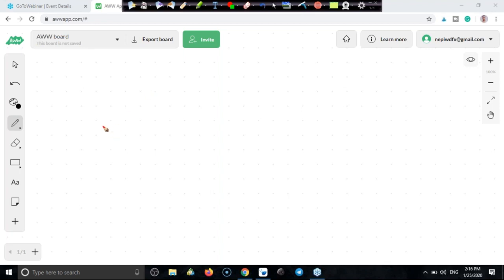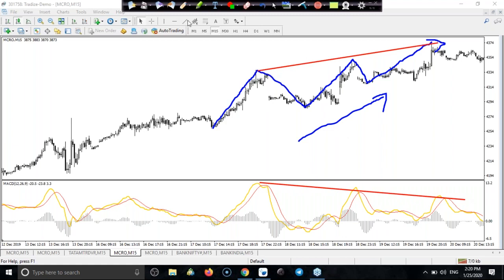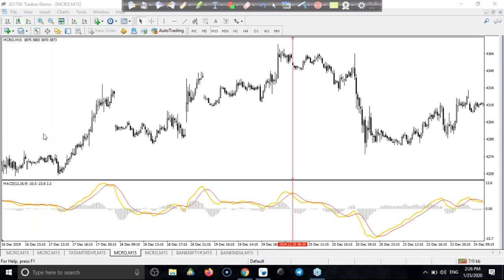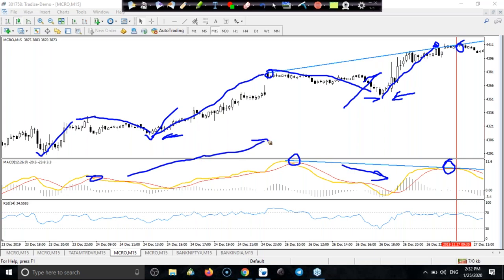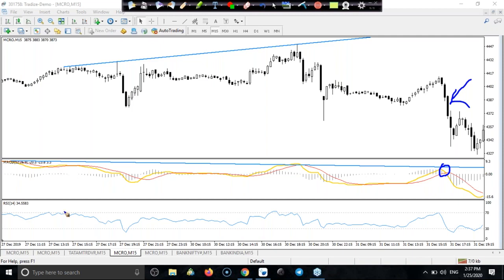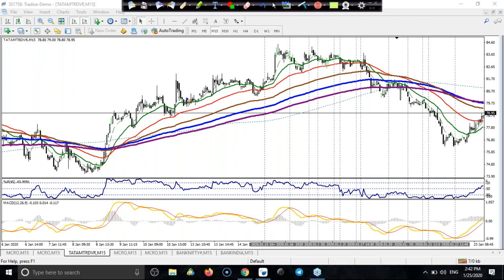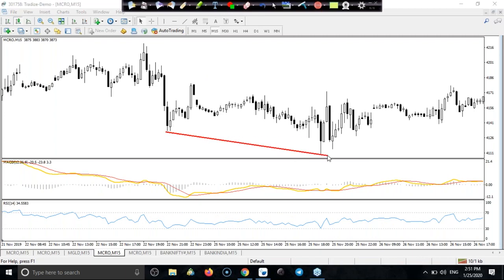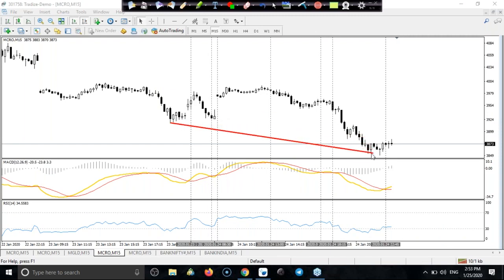Counter trend Trading Strategy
Counter trend